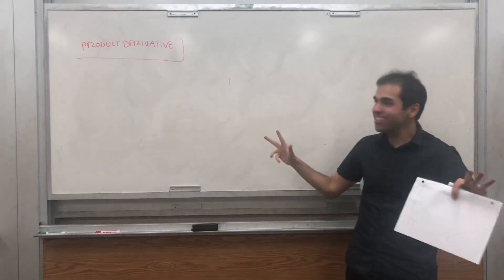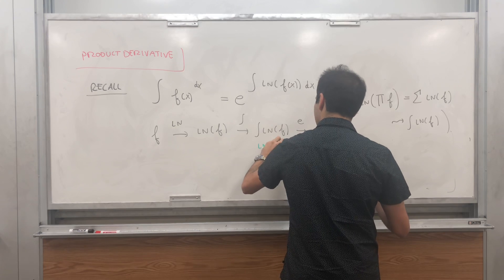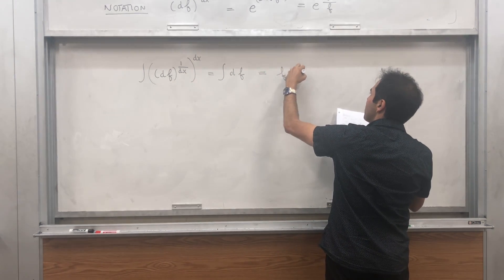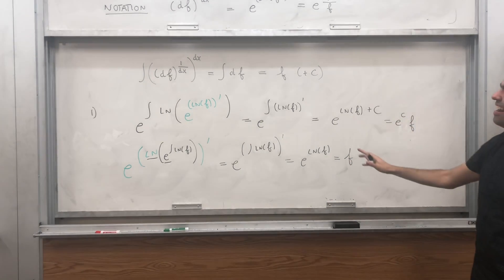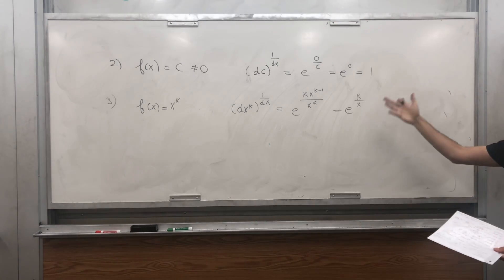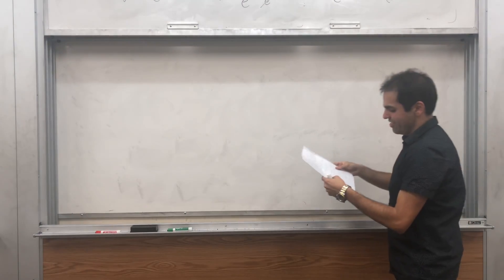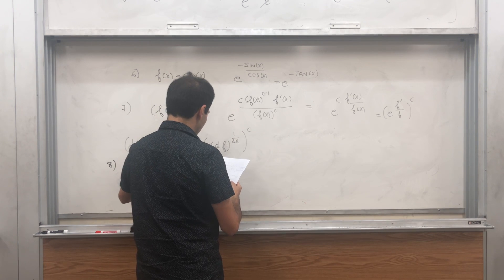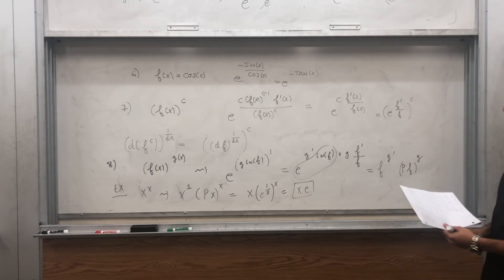Product derivative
Here I calculate the product derivative, which is the inverse of the product integral introduced in a previous video, and I also share some of its nice properties. Enjoy!